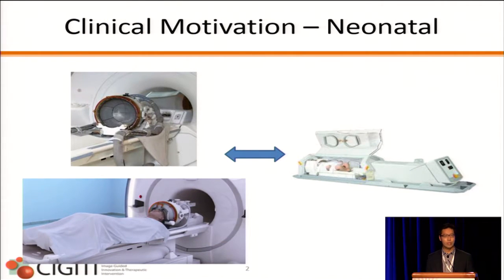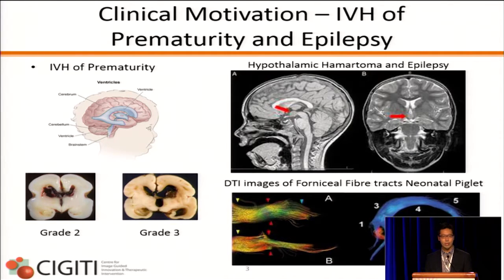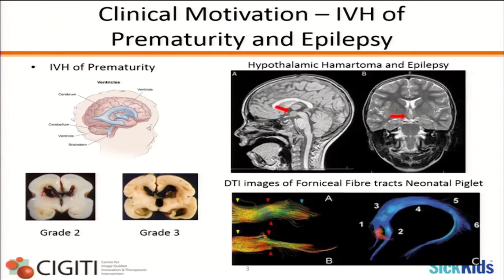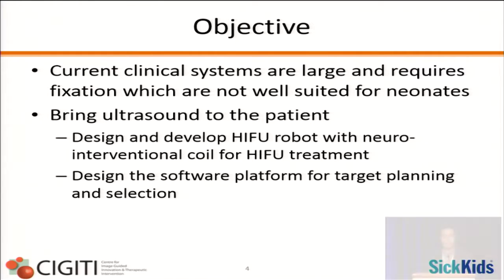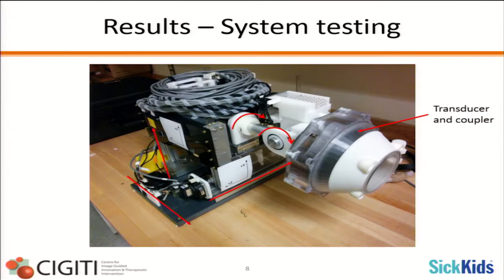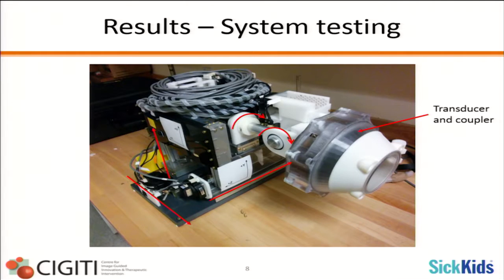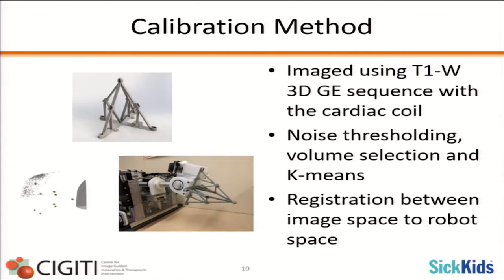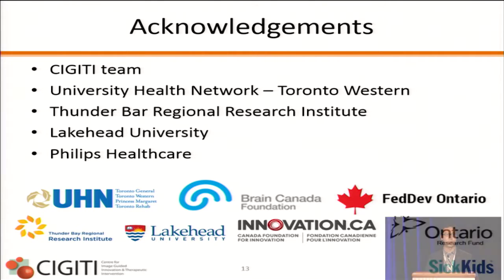Thomas Looi - HIFU for Pediatric Operations HOPE – A Pediatric Neurosurgical Treatment System (2016)